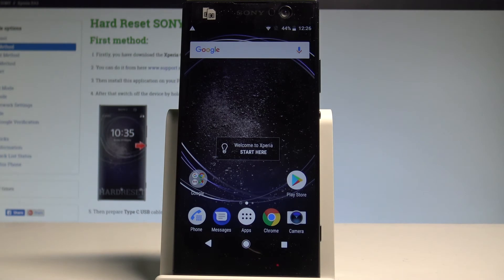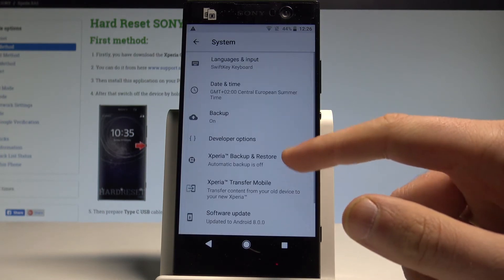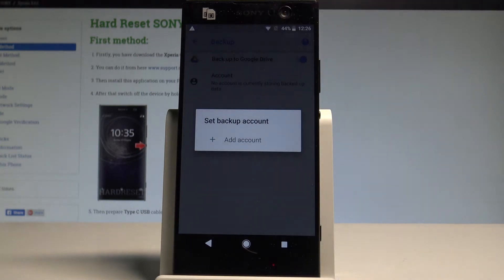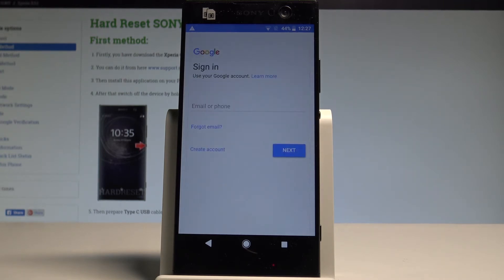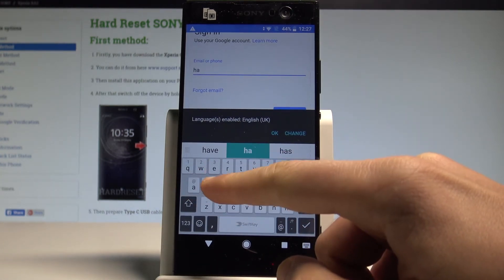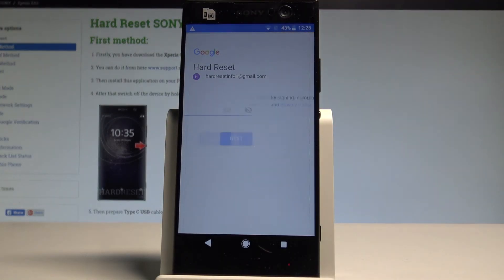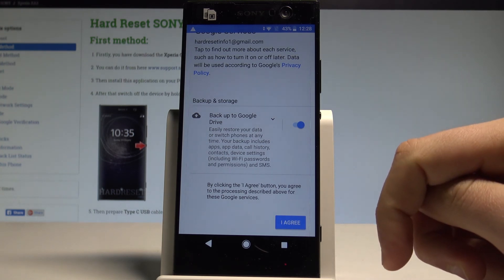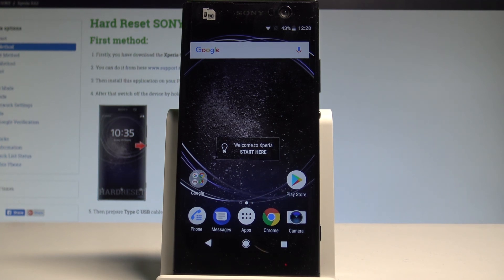How to Back Up Data in SONY Xperia XA2 - Enable Google Backup |HardReset.Info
The easy way to allow Google Backup on SONY Xperia XA2. Find the Backup and Restore options. Afterwards enable Back Up Data feature and add Google Account.

How to back up data in SONY Xperia XA2? How to allow Google Backup in SONY Xperia XA2? How to add backup account in SONY Xperia XA2? How to set up Google Backup in SONY Xperia XA2?